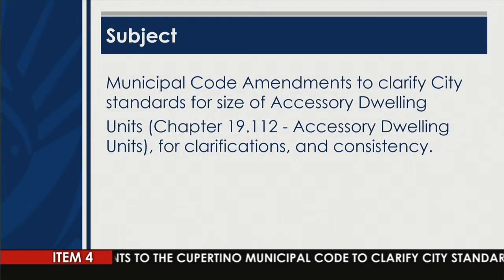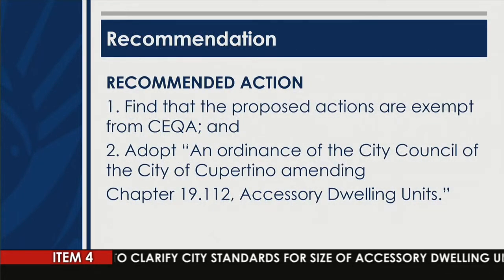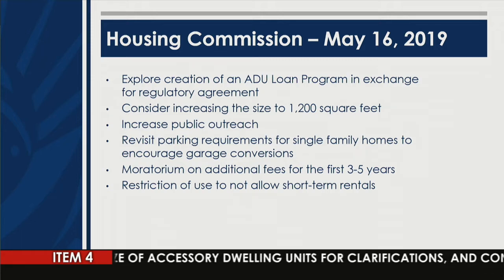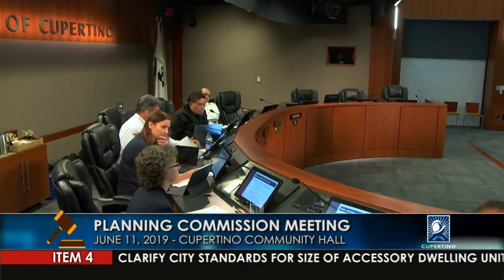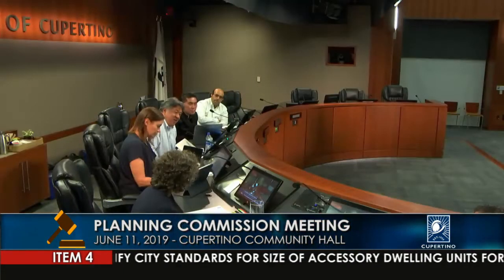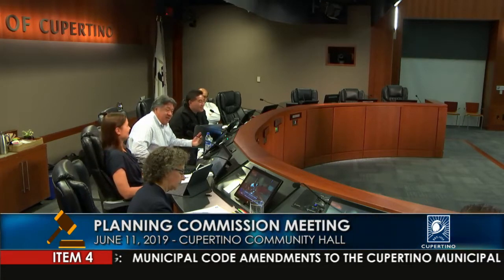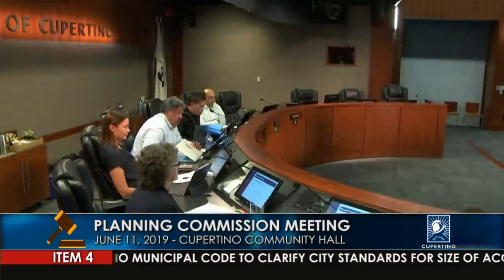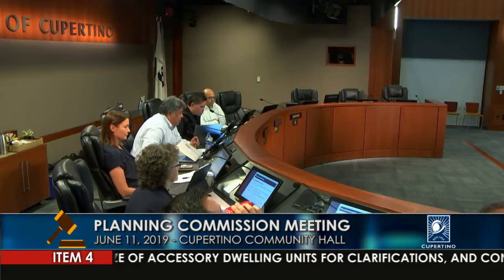Cupertino Planning Commission Meeting - June 11, 2019 (Part 2)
Coverage of the Cupertino Planning Commission Meeting from the Cupertino Community Hall.   Part 2 includes Item 4 and Reports of the Planning Director and Commission.